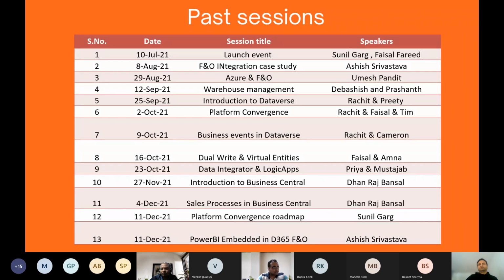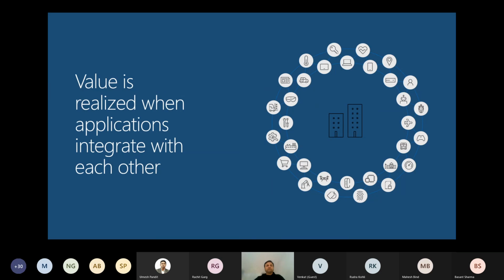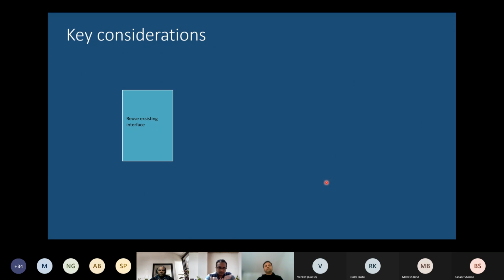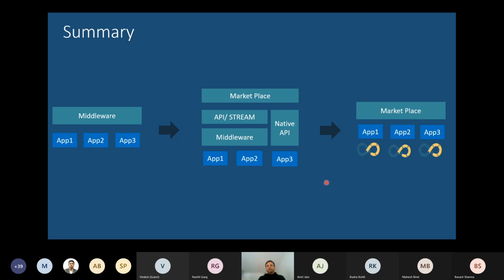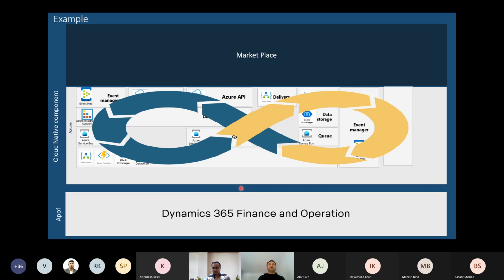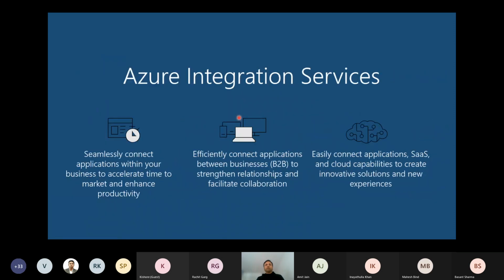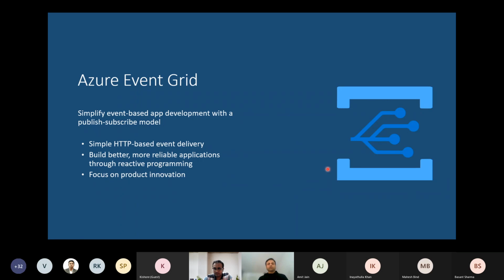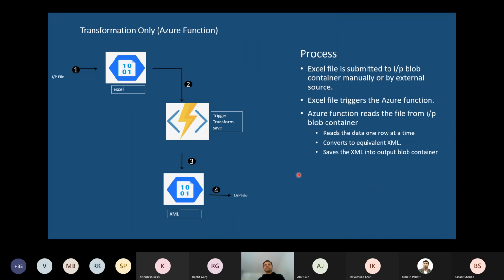Session #14 d365ugindia Re-imagine integrations using Azure Integration tools for D365FO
Session #14 d365ugindia Re-imagine integrations using Azure Integration tools for Dynamics 365 Finance and Operations d365ugindia D365fo